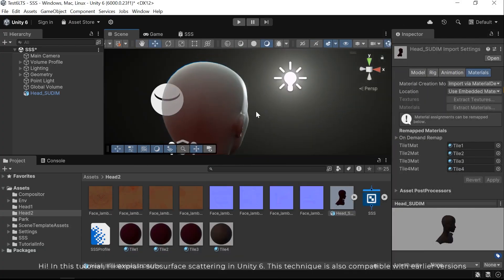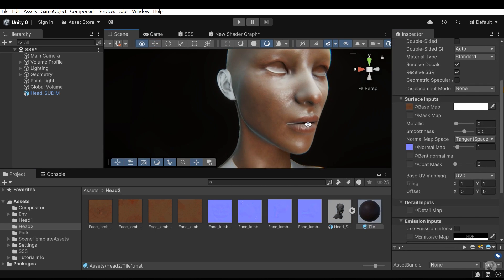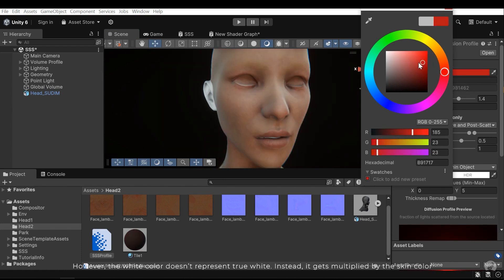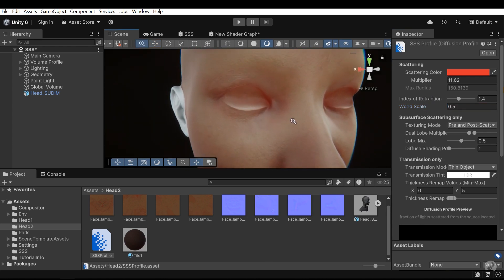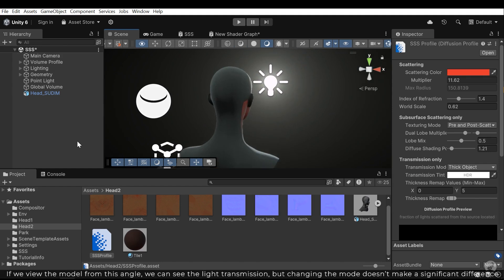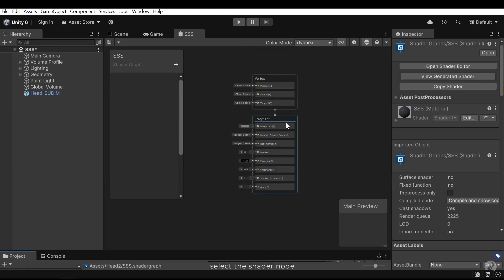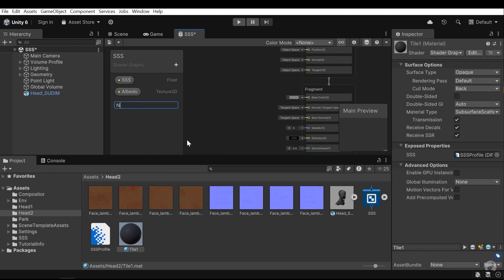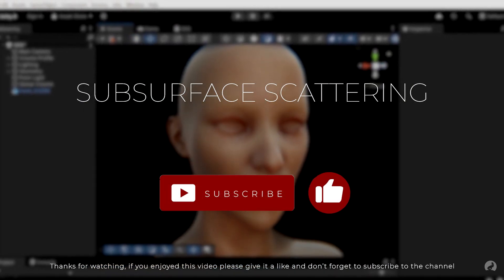How to Create Realistic Materials with Subsurface Scattering in Unity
In this tutorial, I’ll walk you through subsurface scattering in Unity from scratch, showing you how to create realistic materials using this system. I’ll be using Unity 6 for this tutorial, but the steps will work in other versions as well.

Time stamps:
0:00 - Intro
00:52 - Creating material
02:07 - Subsurface profile
07:29 - Custom material